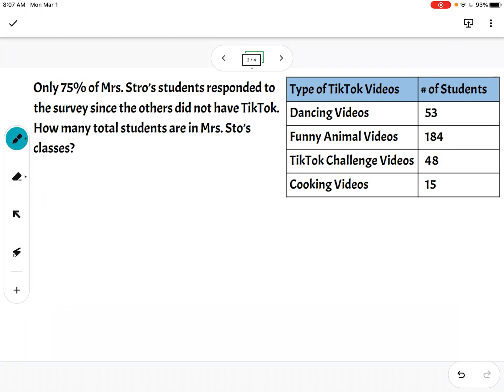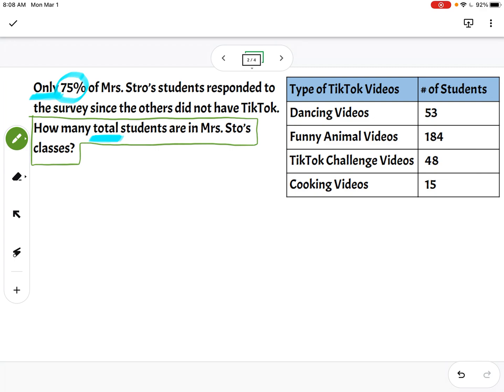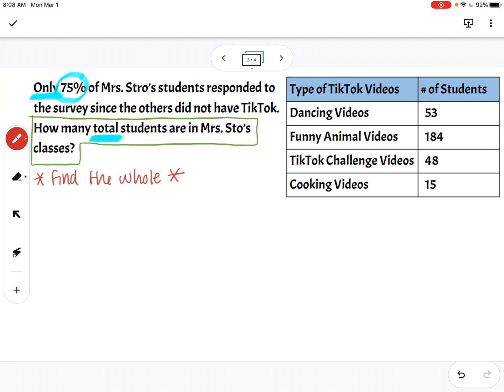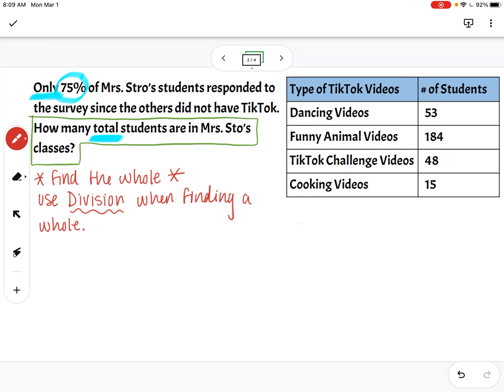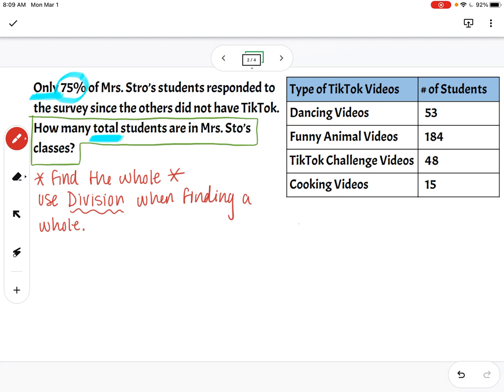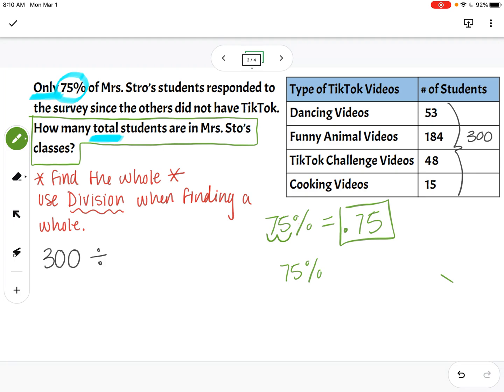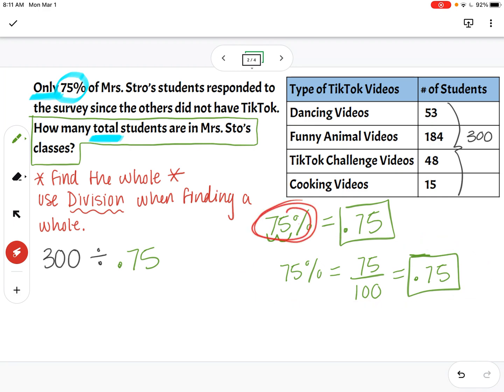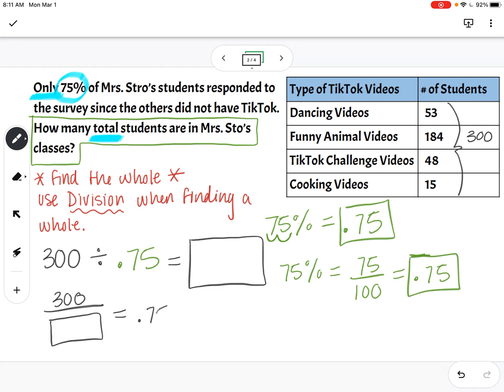Solving Percent Problems -HINT2